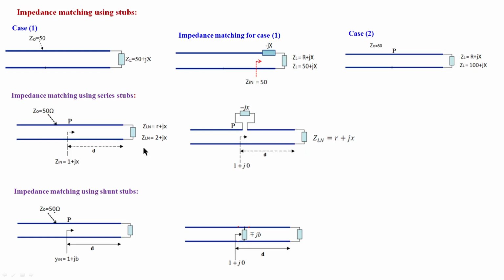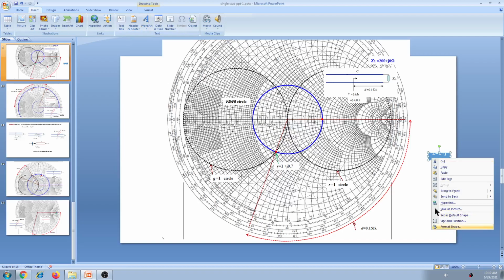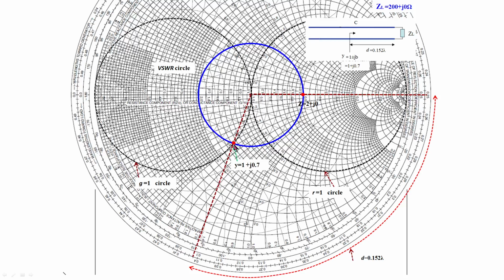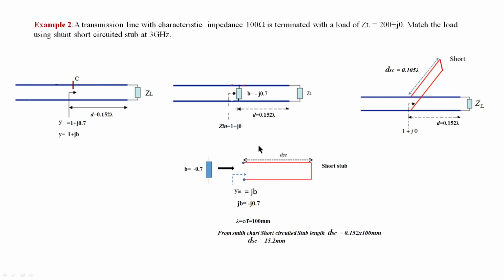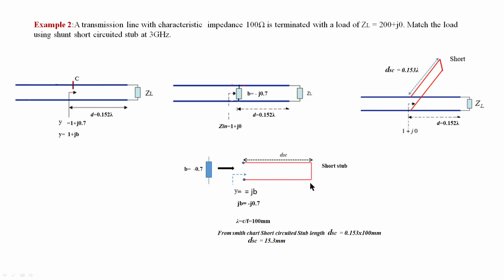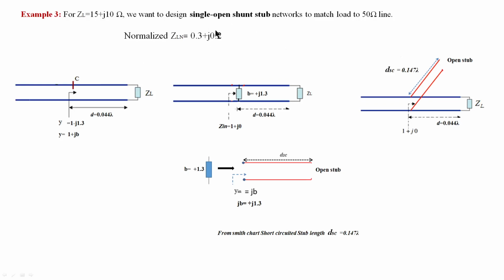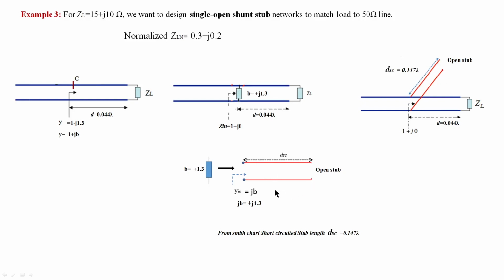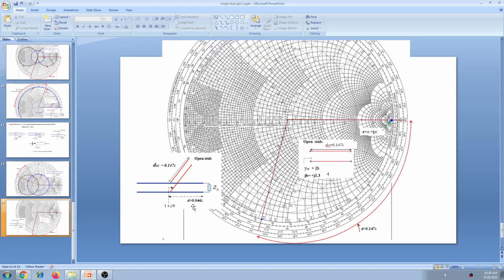Transmission Lines & Applications L30